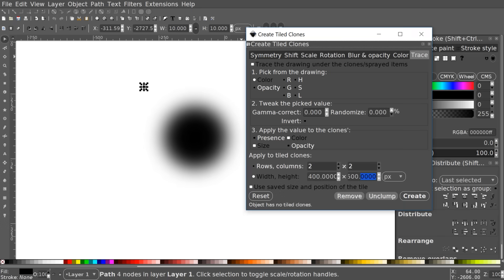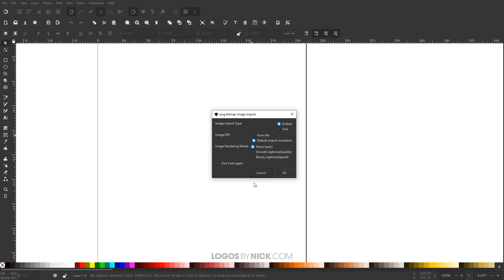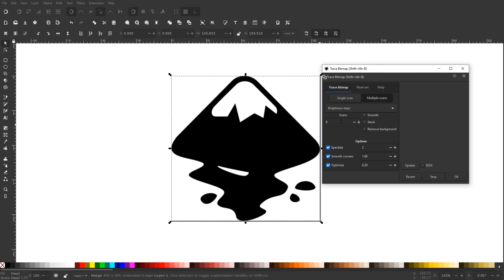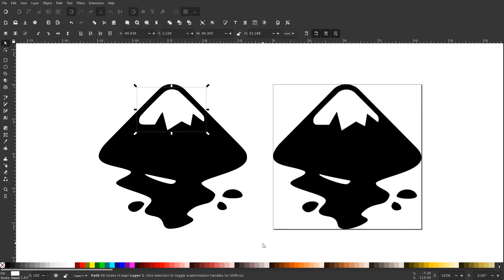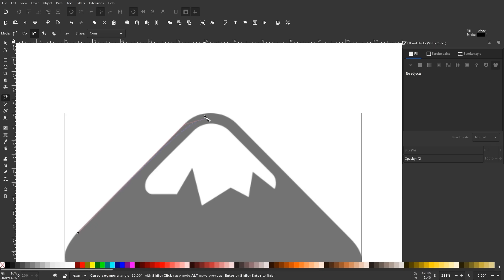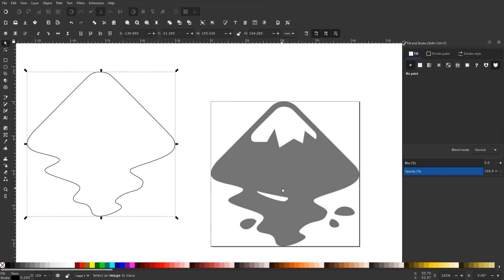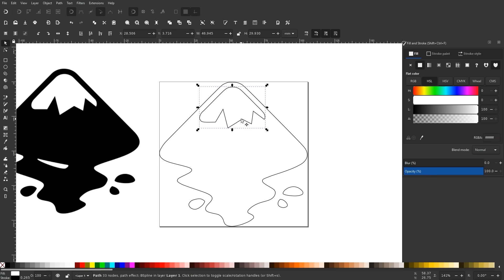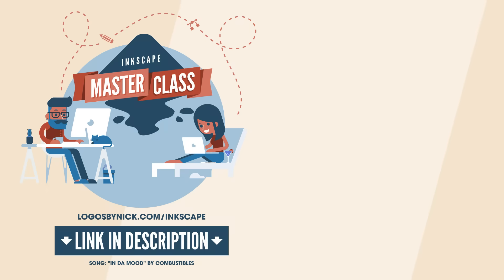How To Vectorize a PNG Logo with Inkscape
If the only copies you have for your logo are rasterized formats like PNG and JPG, then you won't be able to reap the benefits of having a vector SVG file, like infinite scaling and being able to edit your logo in the future. In that case, you'll need to generate a vector copy of your logo using vector design software, and that's what I'll be demonstrating in this video.

In this tutorial I'll be demonstrating 2 different ways to convert PNG logos to SVG files using Inkscape. Both of these methods are ideal for beginners and first-time users of Inkscape.

Video breakdown...
00:00 Intro
00:57 Document setup
01:19 Import your logo
02:48 Auto tracing method
05:36 Manual tracing method